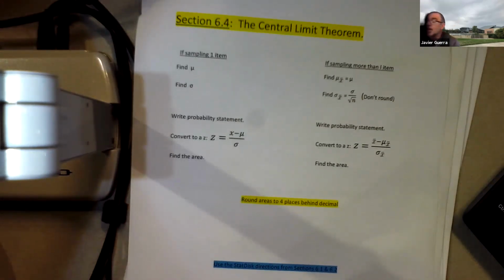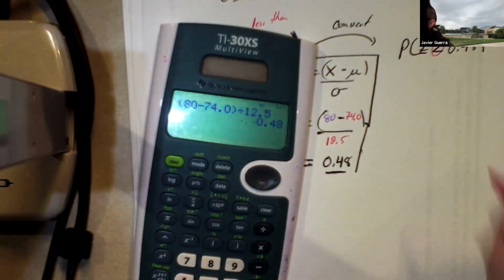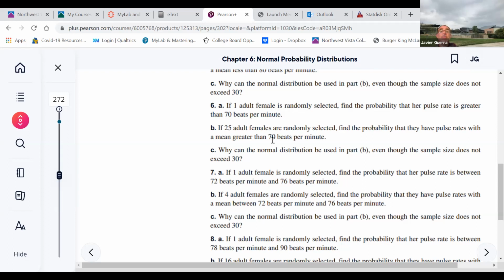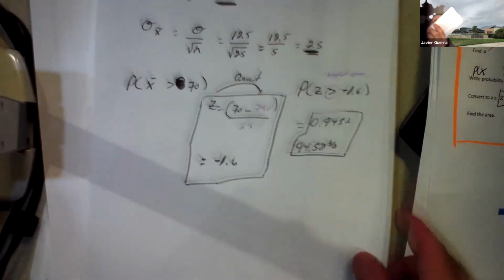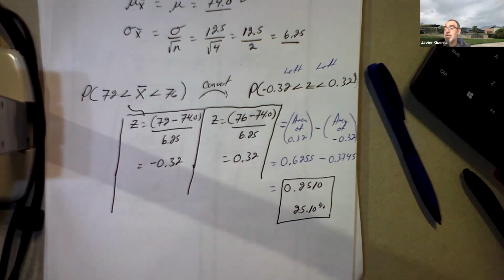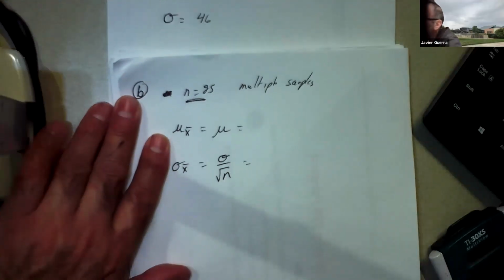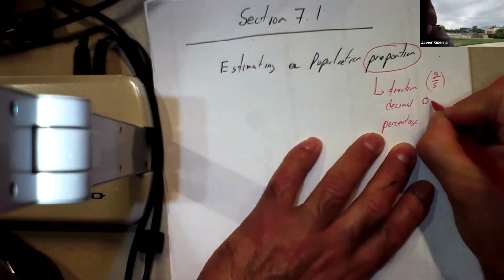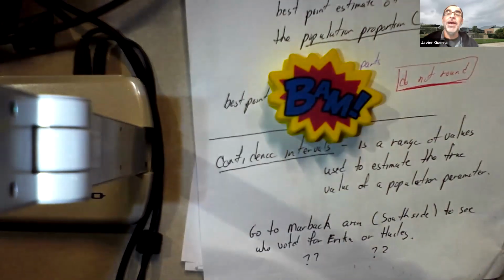Section 6 4 Part II & 7 1